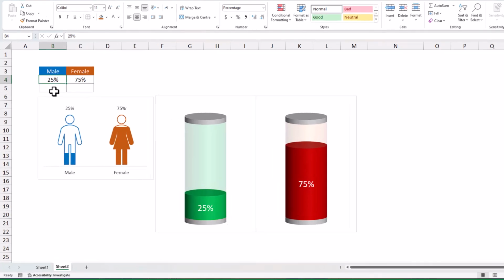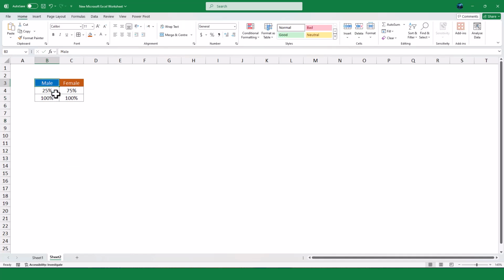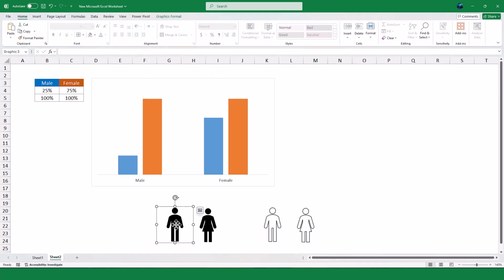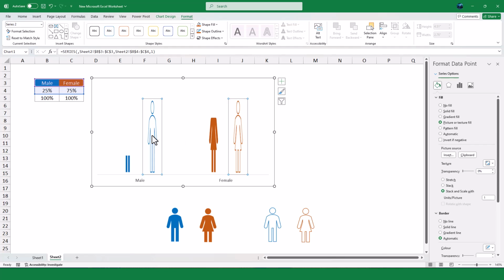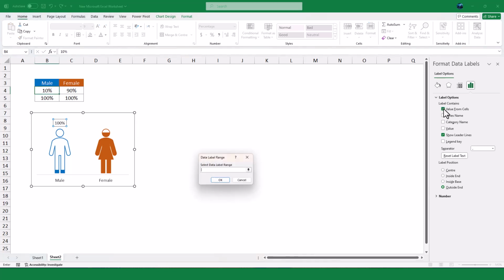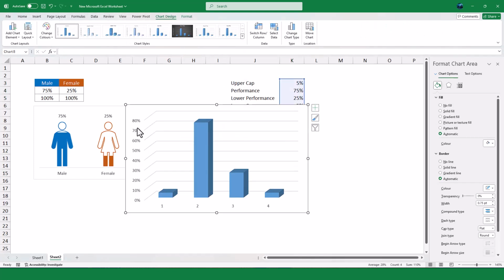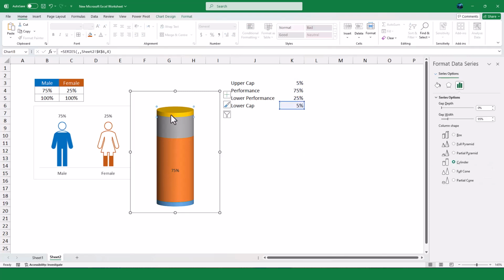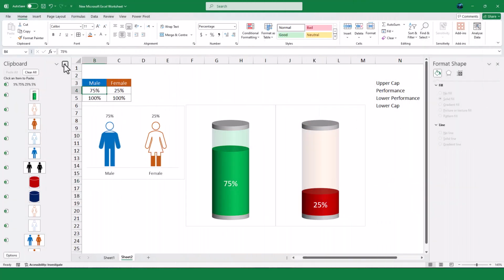useful infographic Chart for your Excel Dashboard Reports. Easy and Simple to Follow!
Welcome to today's tutorial on creating dynamic and visually appealing Excel charts for your dashboards! In this video, we'll guide you through the process of designing two types of informative charts using Excel. We'll start by setting up a clustered column chart with custom icons and then move on to creating a 3D cylindrical chart with caps.

Here's what you'll learn:

How to link your chart data to dynamic variables.
Step-by-step instructions for customizing chart elements, including icons and colors.
Techniques for enhancing chart readability and visual appeal.
Tips for duplicating and adapting charts for different datasets.
Whether you're a beginner or looking to refine your Excel skills, this tutorial will help you create stunning charts for data analysis and reporting.